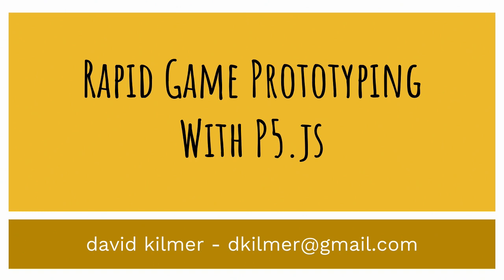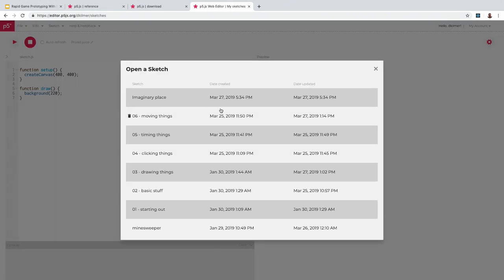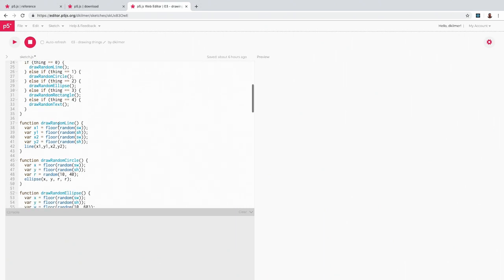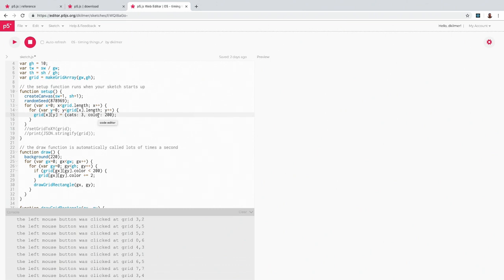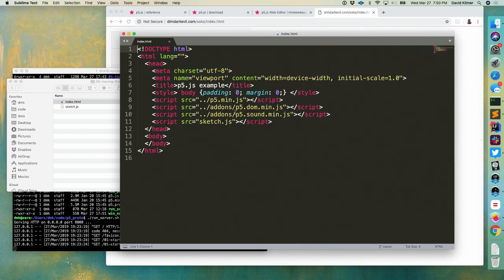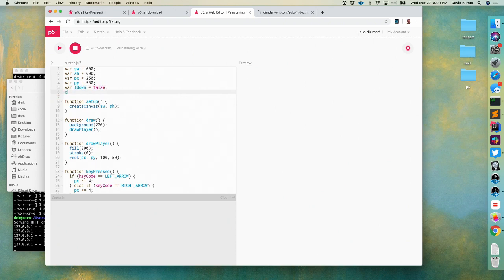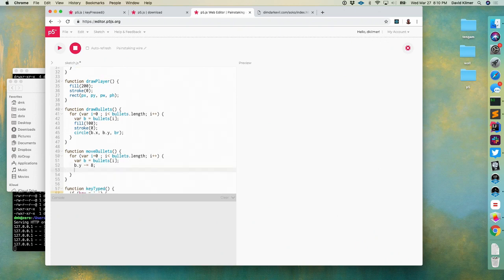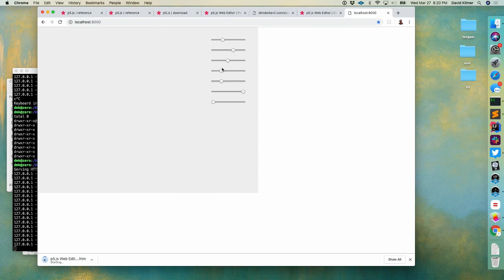RGD Workshop: Rapid Prototyping With p5.js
This talk will tell you everything you need to know to start prototyping your game ideas using p5.js. We'll focus on the benefits of real-time prototyping; how p5.js avoids some of the pitfalls of prototyping with a full-featured game engine; and how to overcome coding anxiety. No coding experience is necessary. Everything you need to play with the examples and write your own prototypes will be provided.

Hosted by ROC Game Dev member David Kilmer. Follow David on Twitter